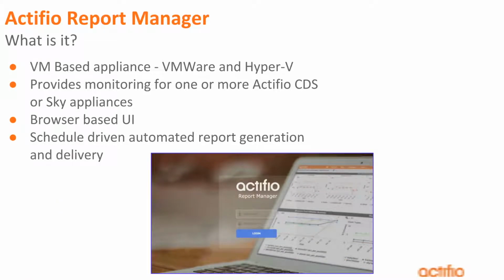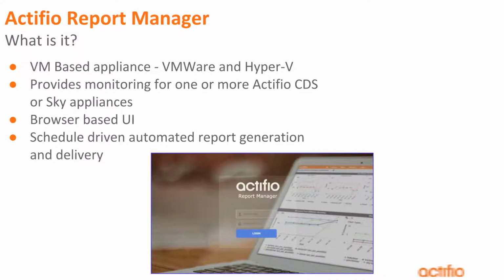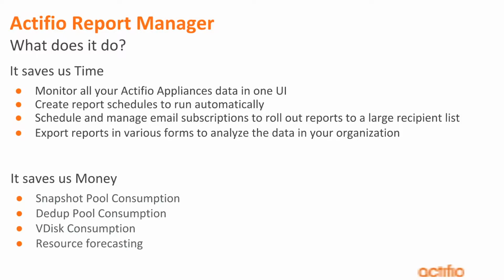What is Administration with RM?